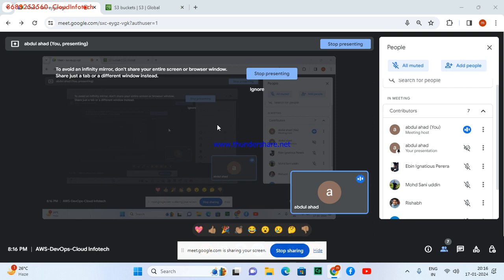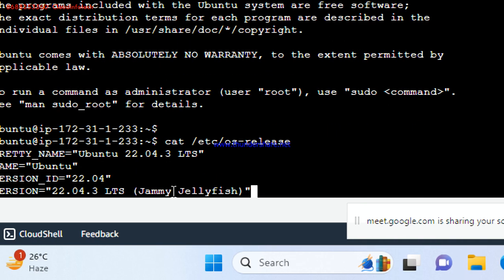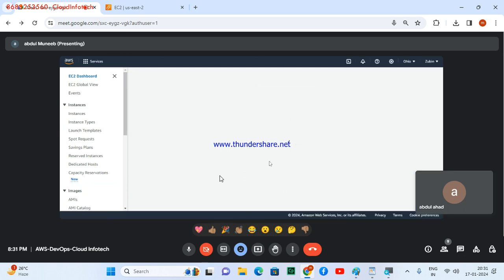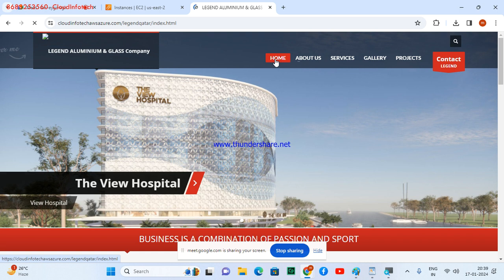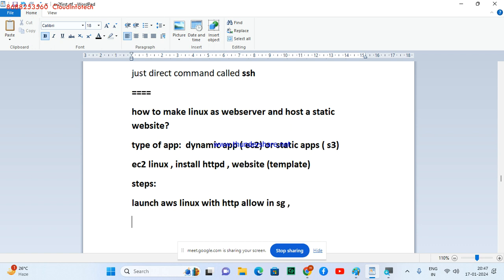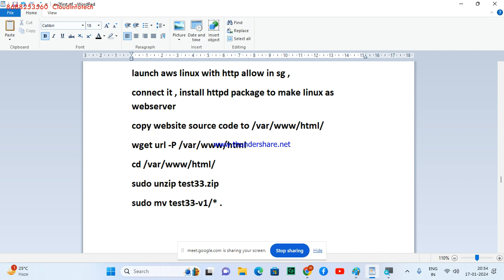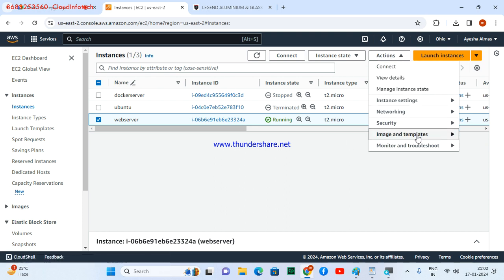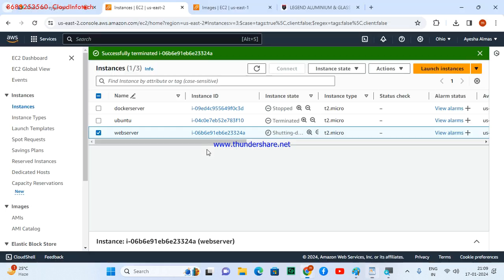linux & Windows spin